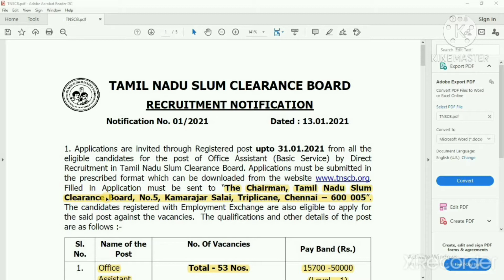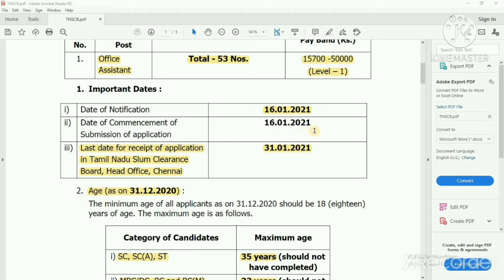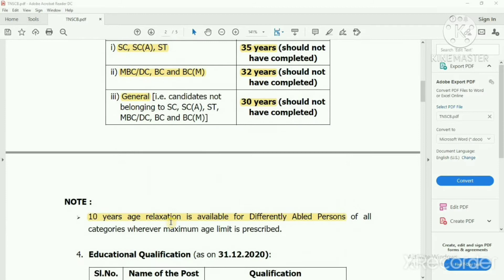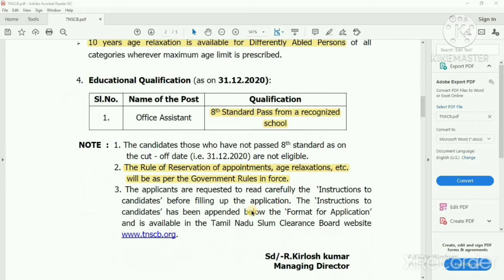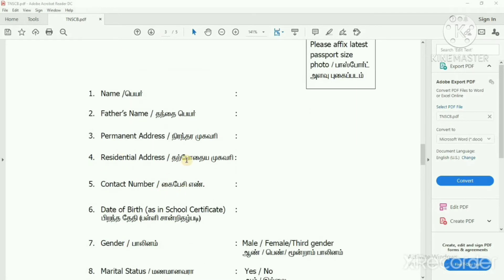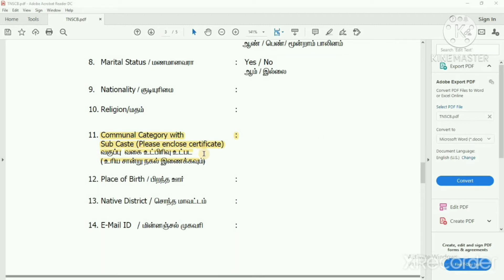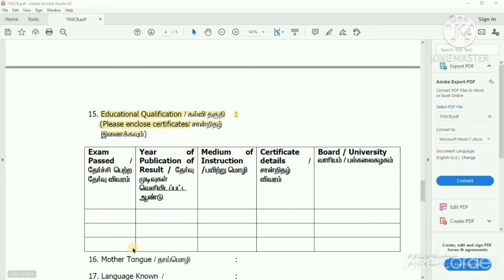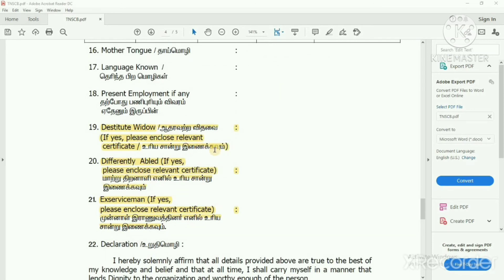Tamilnadu Slum Clearance Board Recruitment 2021/TNSCB 2021/Sarkar Officer Tamil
This video will be helpful for everyone who are preparing for government exams.